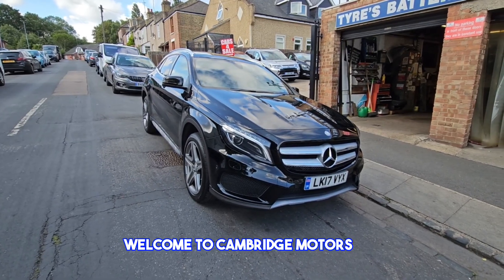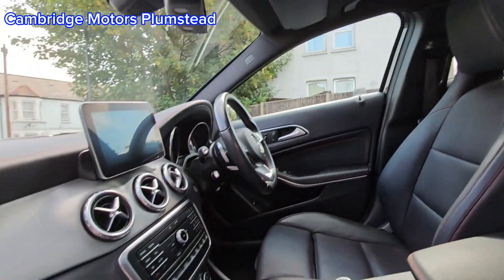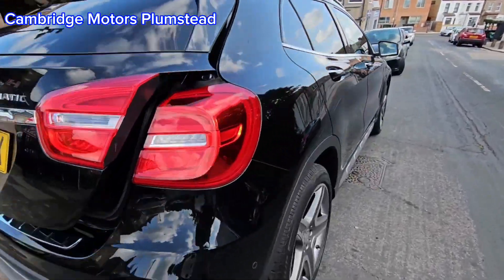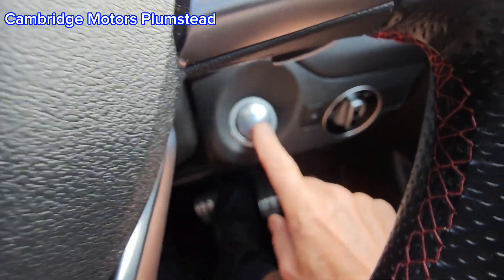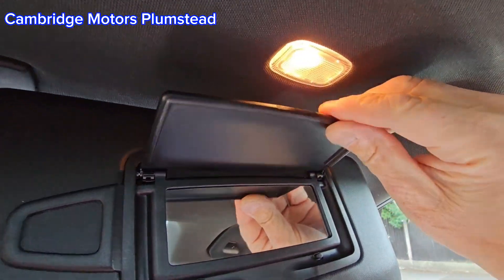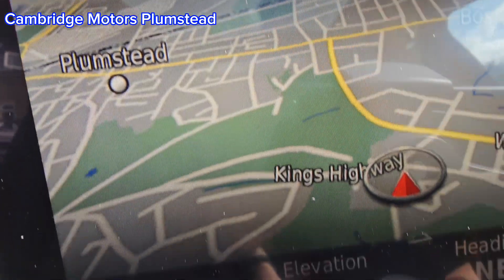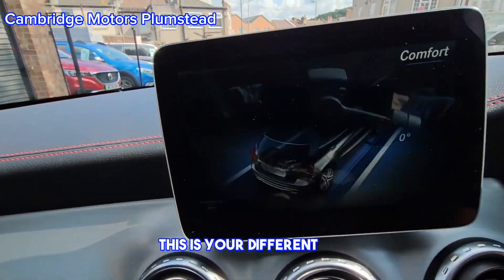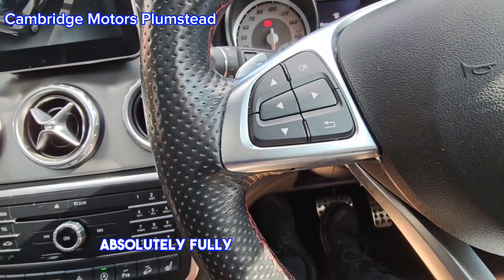Mercedes-Benz GLA Class2.1 GLA200d AMG Line (Premium Plus) 7G-DCT 4MATIC Euro 6 (s/s) 5dr2017